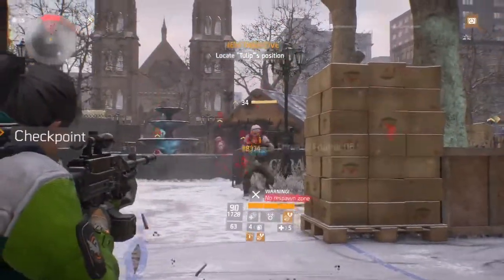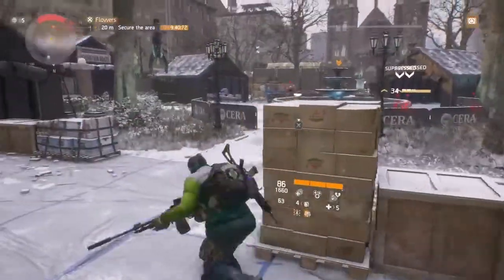HVT - Solo - "Tulip" (Flowers) - NO MEDKIT WAS USED!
PSN: SyedAhmedPS